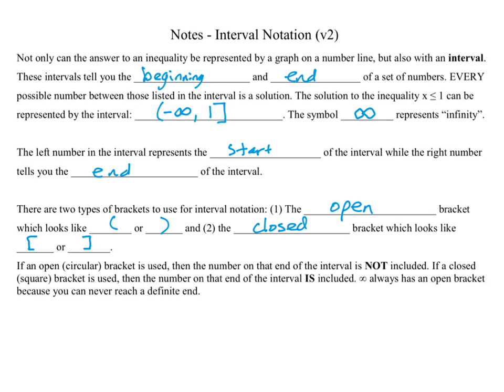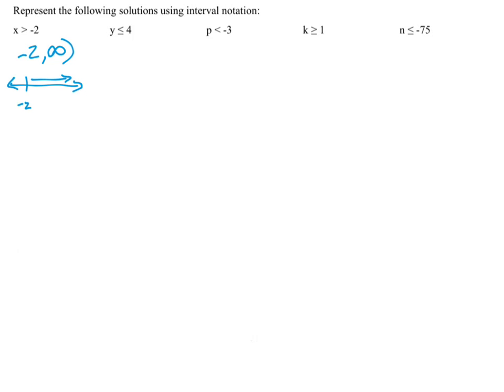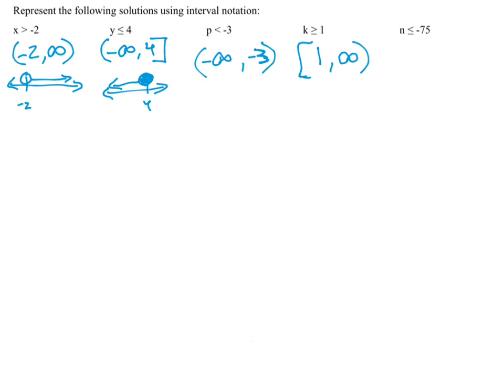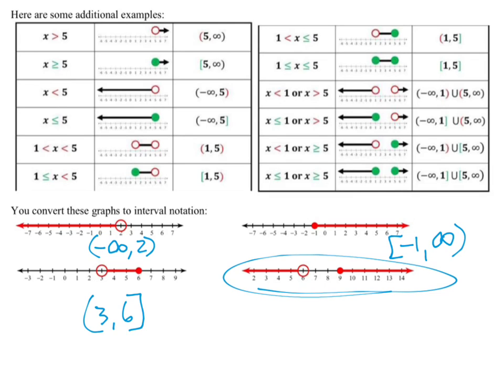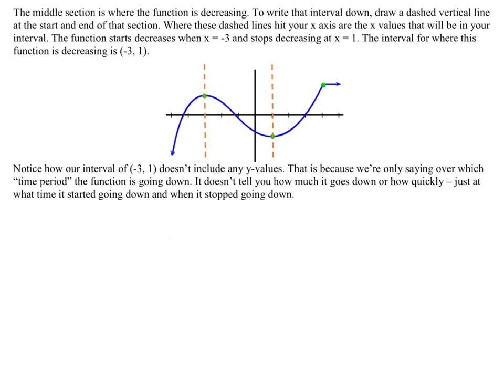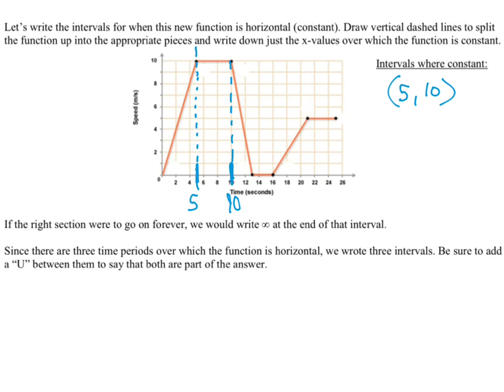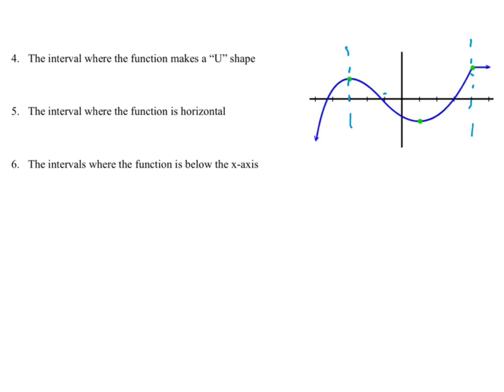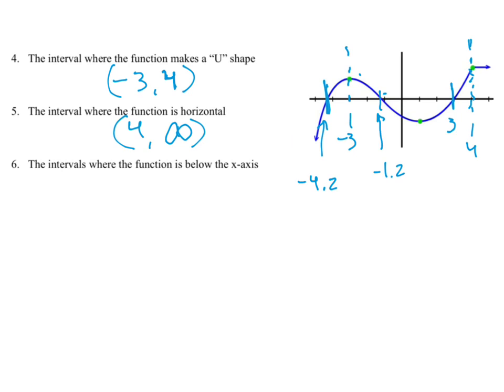Interval Notation for Functions Lesson